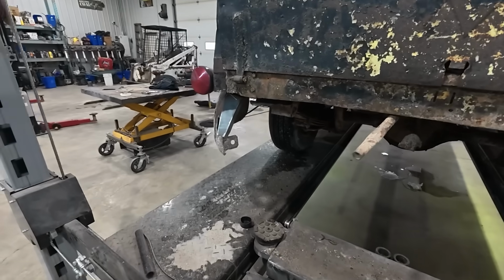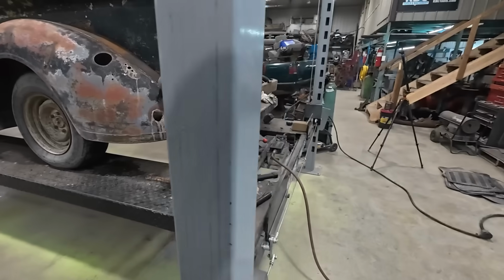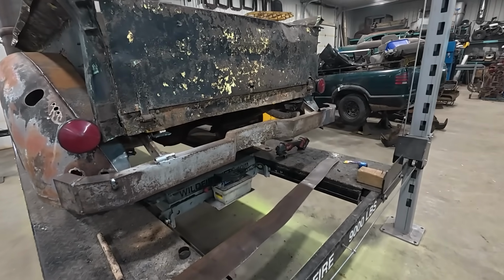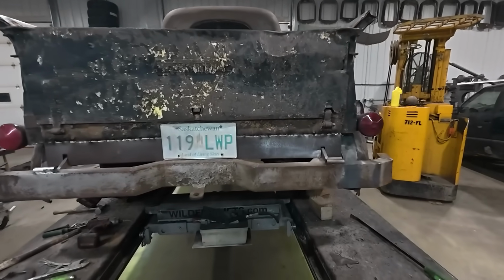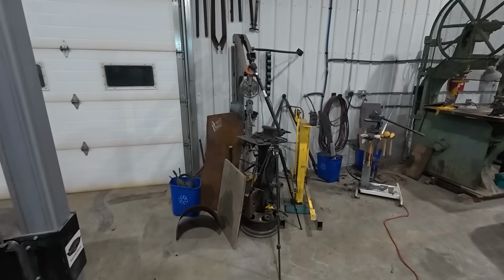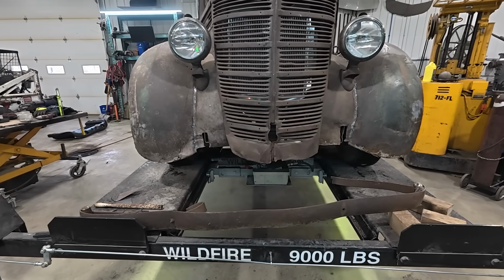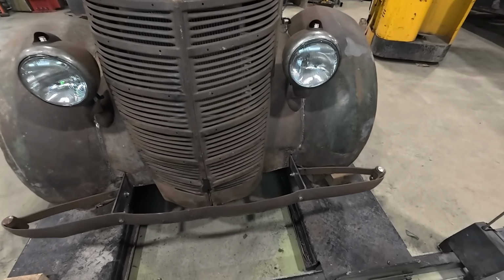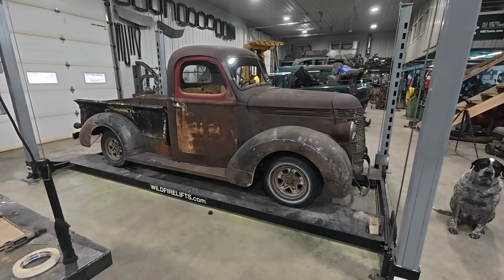Installing custom front and rear bumpers on our 38 International pickup!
In this video we finally get around to installing the front and rear bumpers on the 1938 International pickup, and address the stake pocket for a nicer look to the bed of the pickup.

ES_Changes Like a Chameleon (Instrumental Version) - Staffan Carlen.
ES_Rhythm of the River.
ES_Storage Cellar - Sven Lindvall.

Temptation - Chris Haugen.

Ship us things if you wish:
Halfass Kustoms
20 Brandt street, Unit 3
Suite #103
Steinbach Manitoba Canada
R5G 1Y2